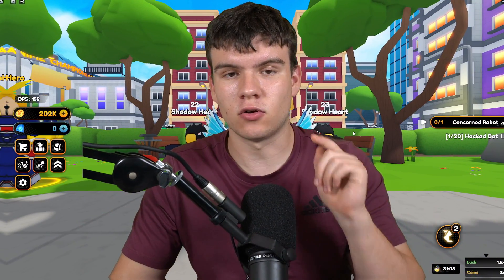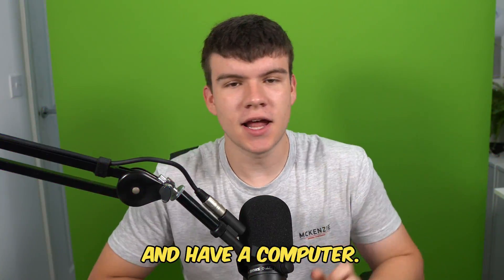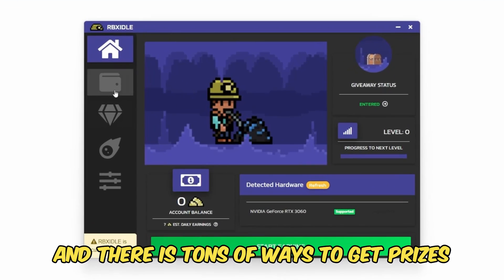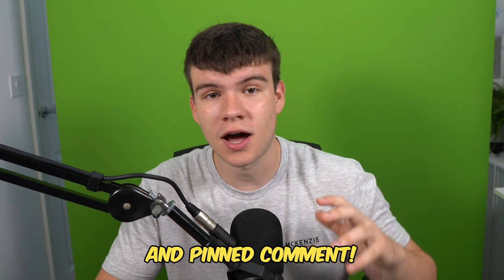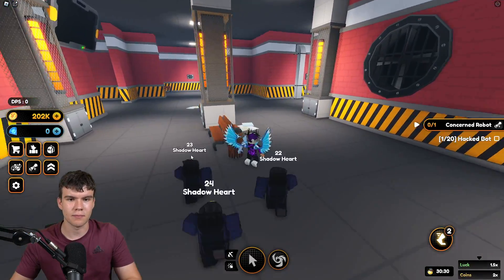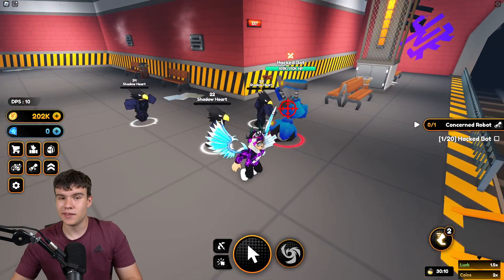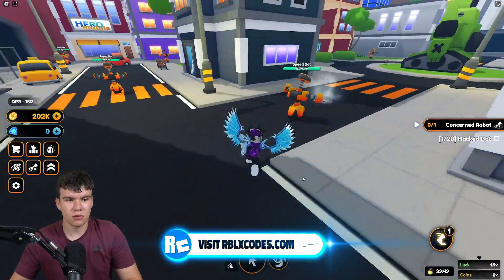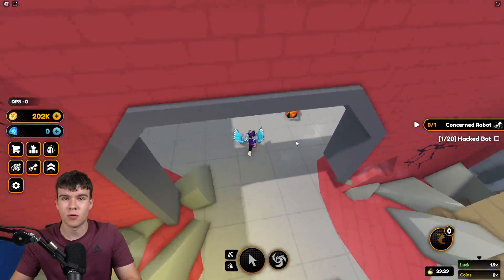How To Find ALL 20 HACKED BOT LOCATIONS In Roblox Anime Champions Simulator! Concerned Robot Quest!